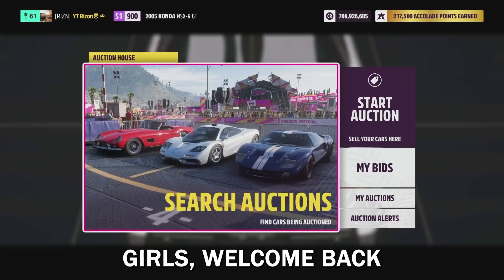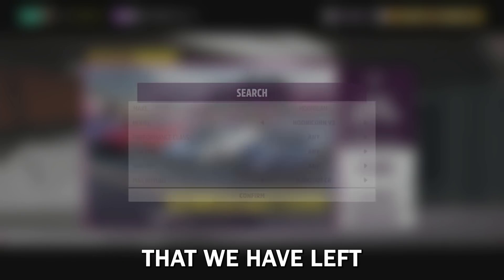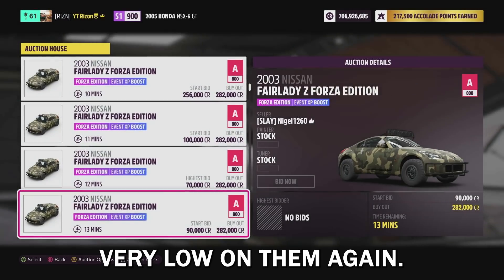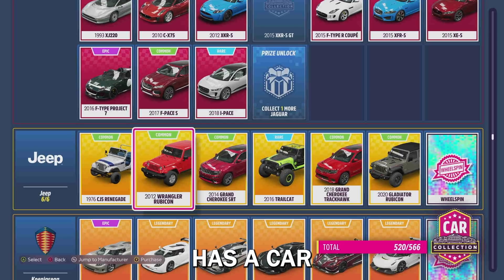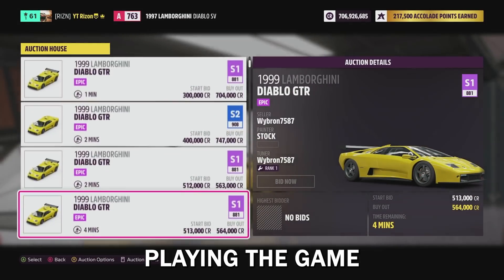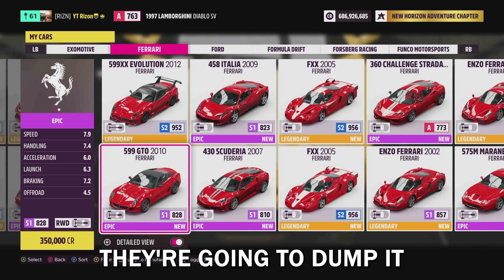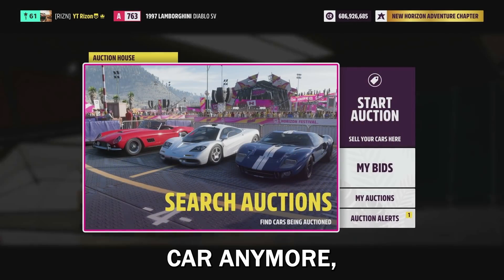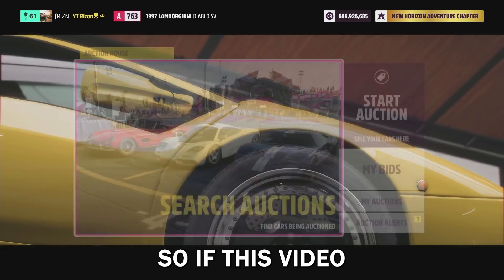*INSANE* Make UNLIMITED MONEY in Forza Horizon 5